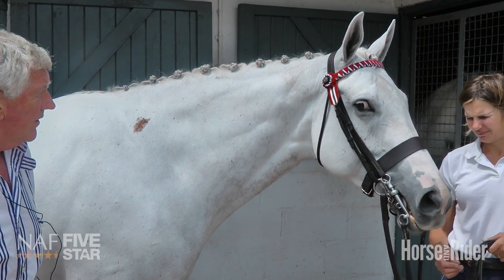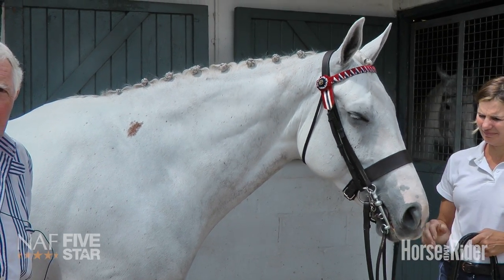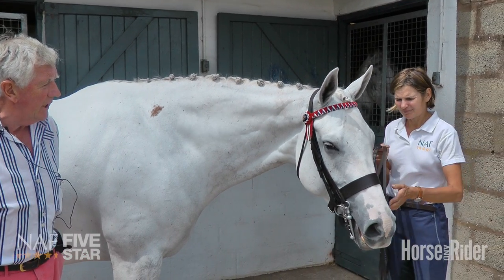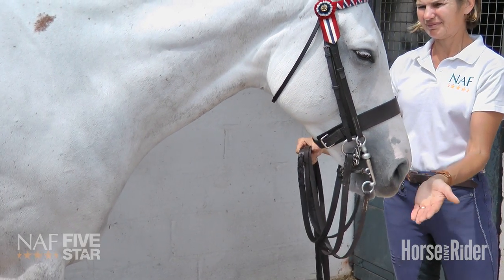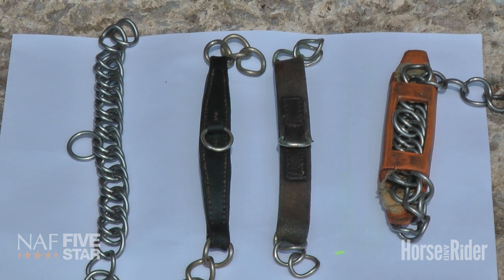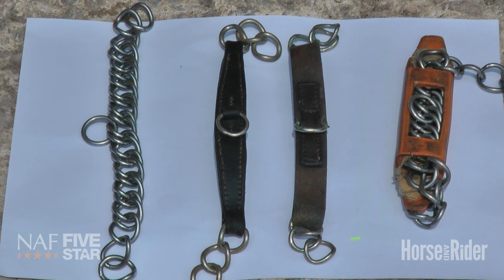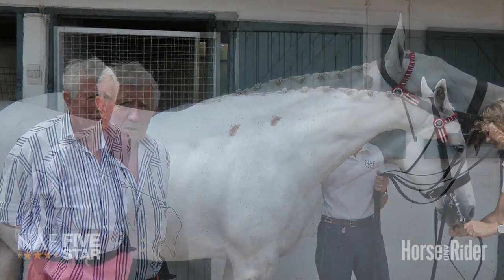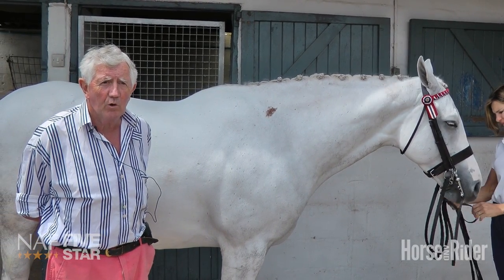Robert & Claire Oliver – How and when to use a double bridle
This video is about Robert & Claire Oliver – How and when to use a double bridle